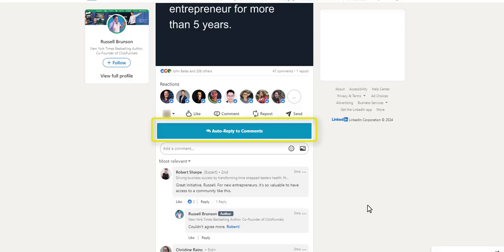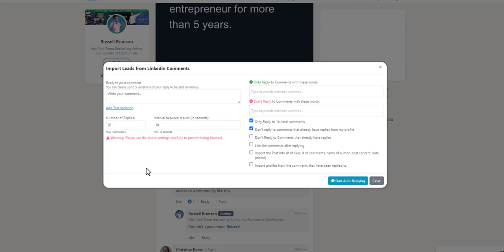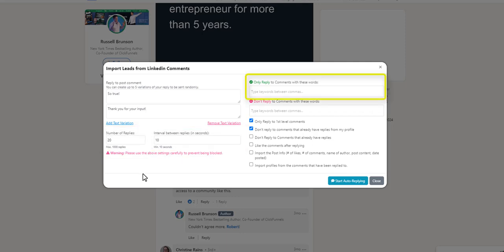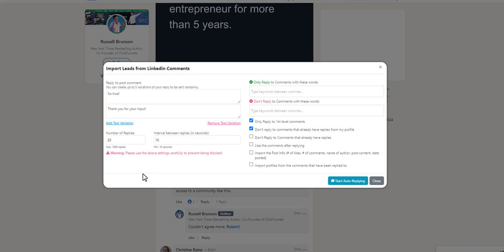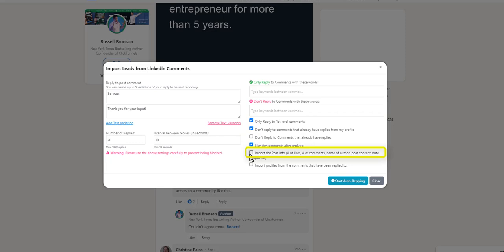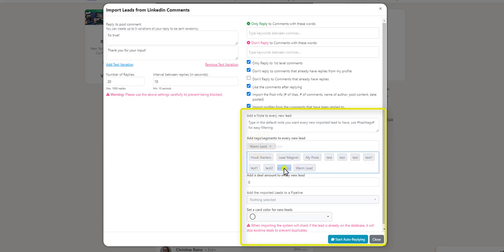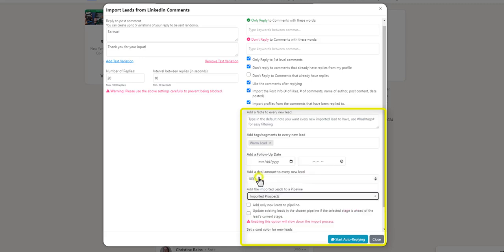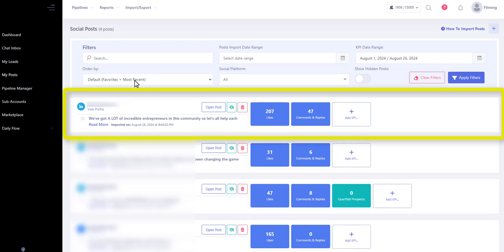How To Automatically Reply to LinkedIn Comments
Send replies to profiles automatically that comment on LinkedIn posts, using your predefined message templates.

Import these profiles into a pipeline, making it the perfect tool for implementing a 2-Step Post Strategy.

Happy selling!

sean